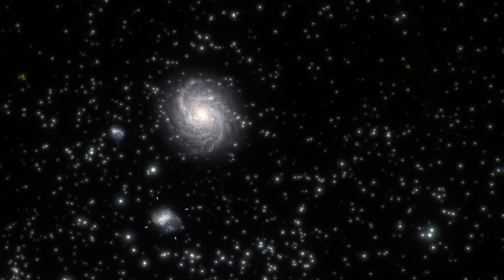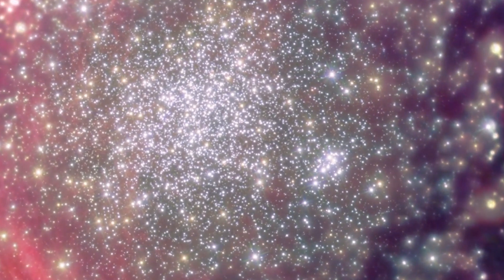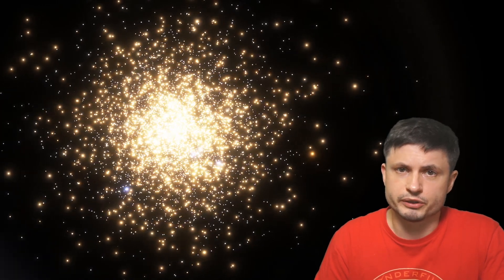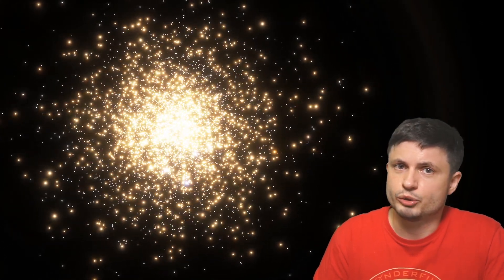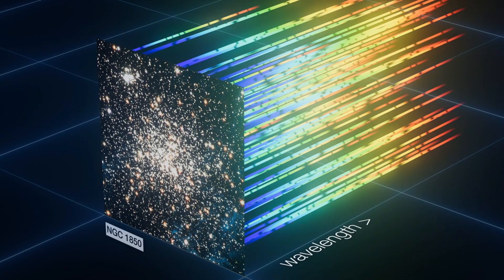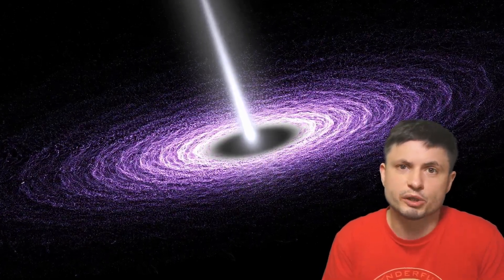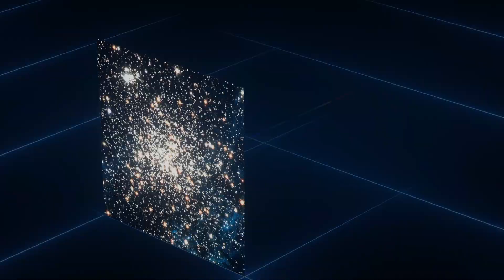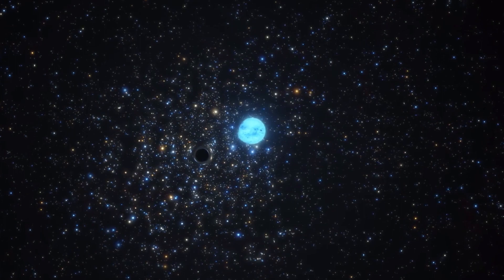Hidden Black Hole Found Outside of the Milky Way Galaxy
Hello and welcome! My name is Anton and in this video, we will talk about a discovery of a stellar mass black hole in the nearby Large Magellanic Cloud galaxy

Tybie Fitzhugh
Viktor Óriás
Les Heifner
theGrga
Steven Cincotta
Mitchell McCowan
Partially Engineered Humanoid
Alexander Falk
Drew Hart
Arie Verhoeff
Aaron Smyth
Mike Davis
Greg Testroet
John Taylor
EXcitedJoyousWorldly !
Christopher Ellard
Gregory Shore
maggie obrien
Matt Showalter
Tamara Franz
R Schaefer
diffuselogic
Grundle Muffins

Videos/Images:
ESO, N. Risinger (skysurvey.org), DSS, NASA/ESA/M. Romaniello. Music: Azul Cobalto